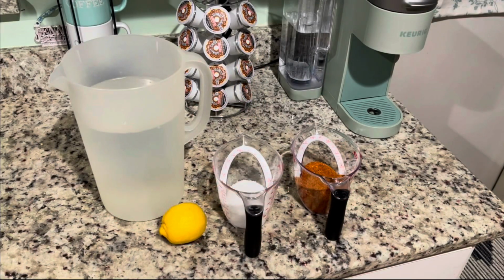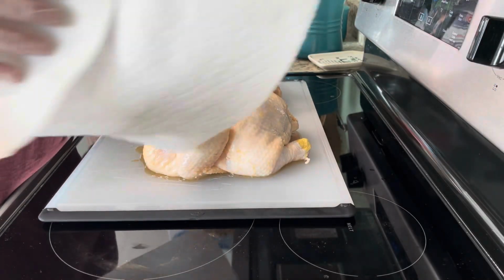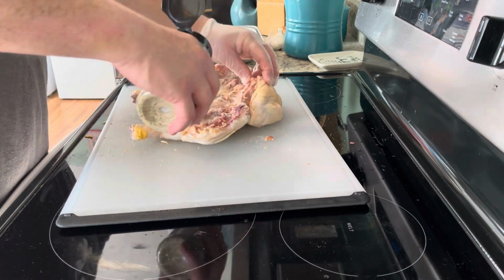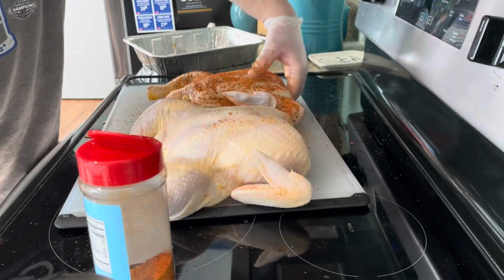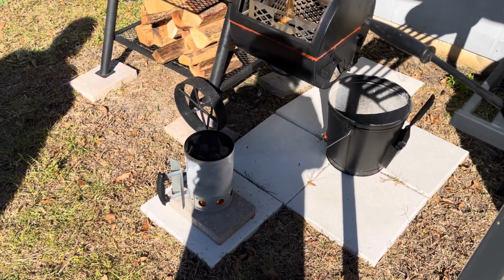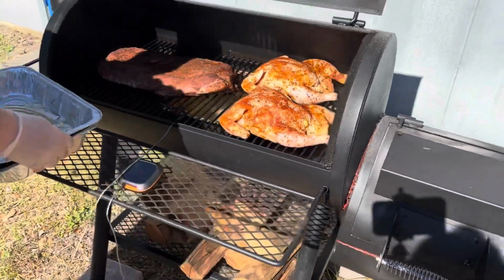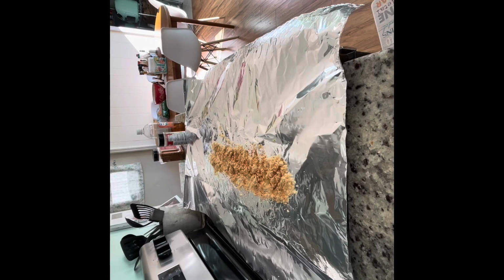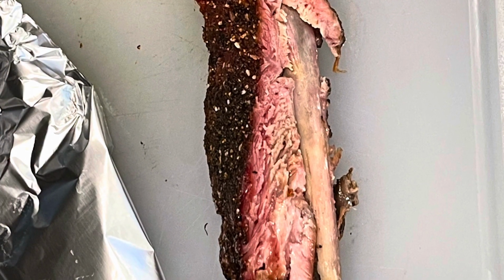Smoked Chicken on Oklahoma Joe’s Highland Smoker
Smoked Chicken Spatchcock style on Oklahoma Joe’s Highland Smoker